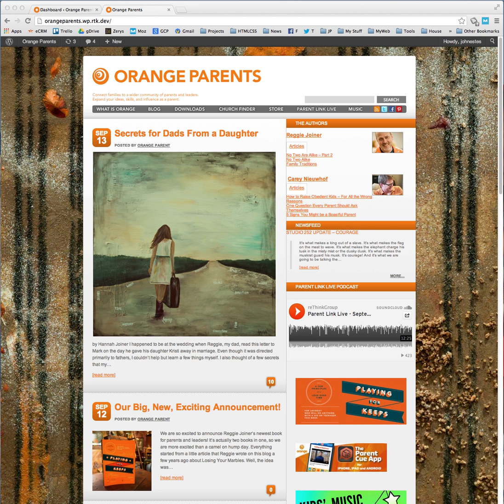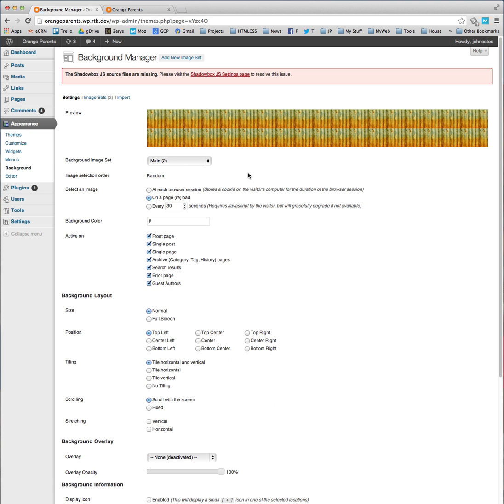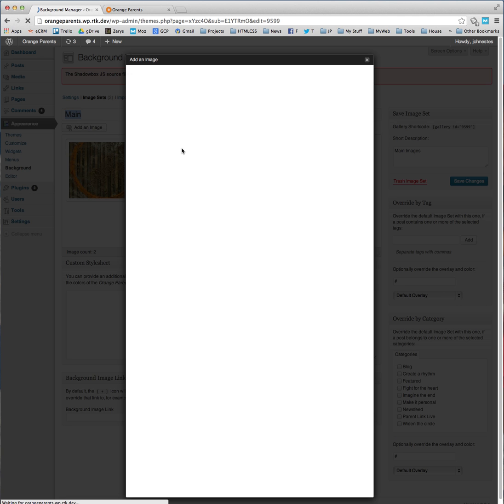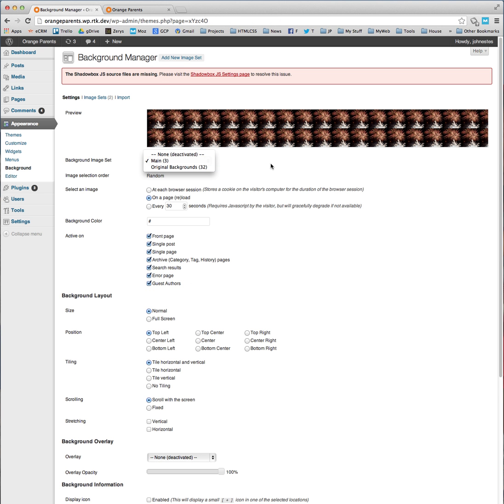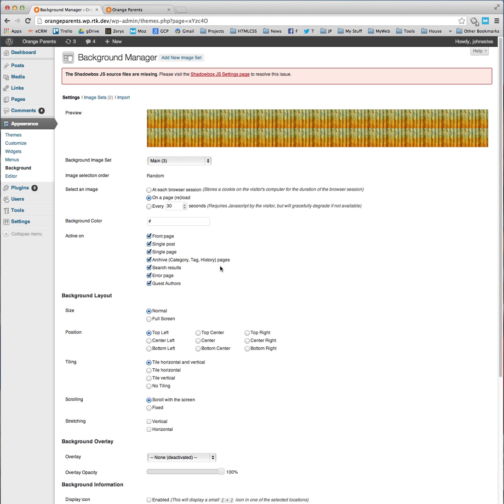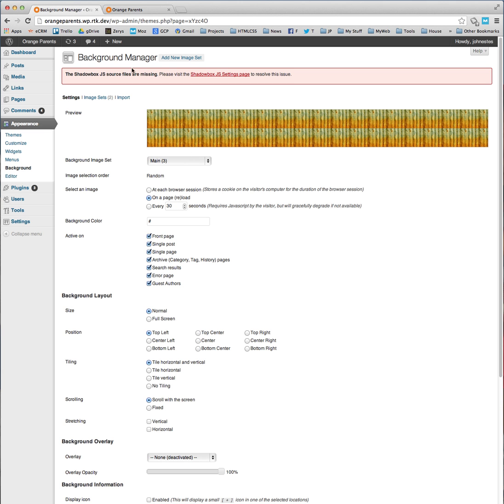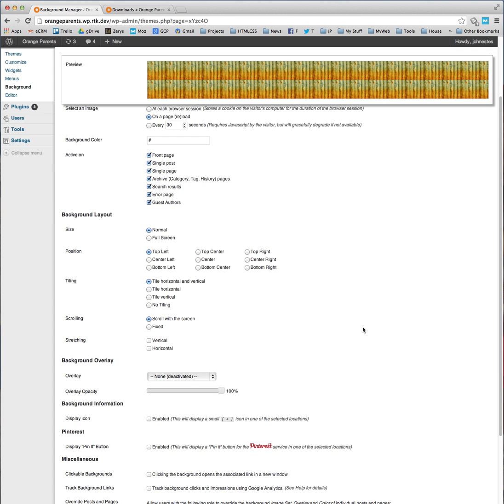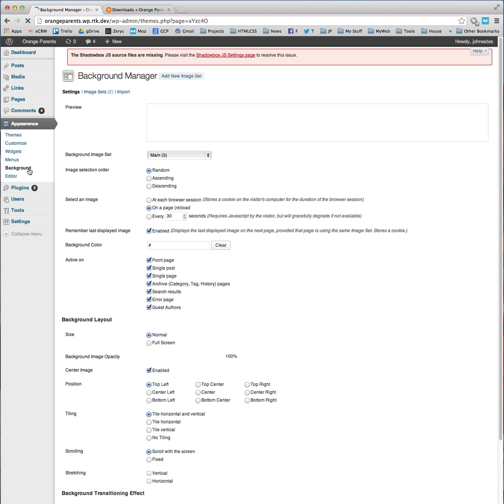Background Manager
How to create image sets and configure random background options.